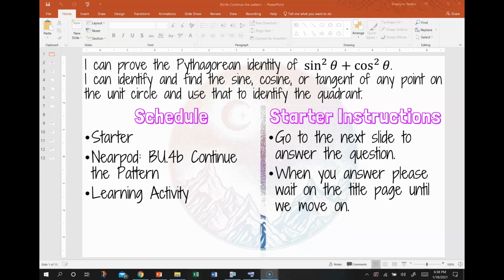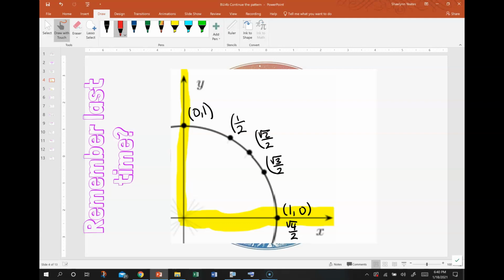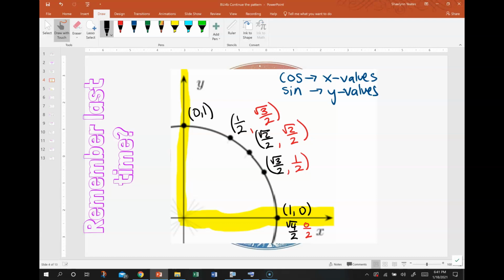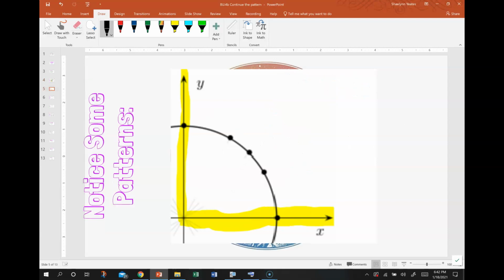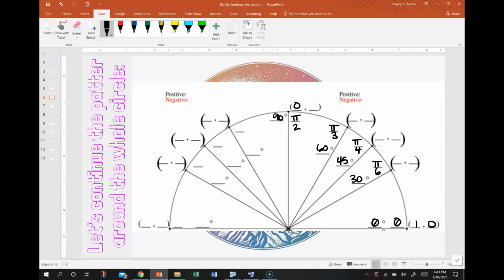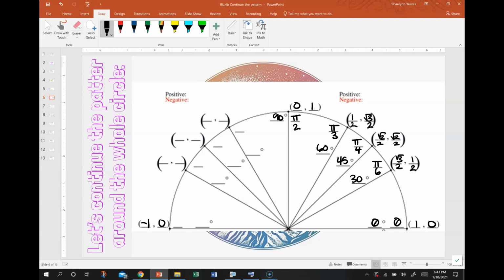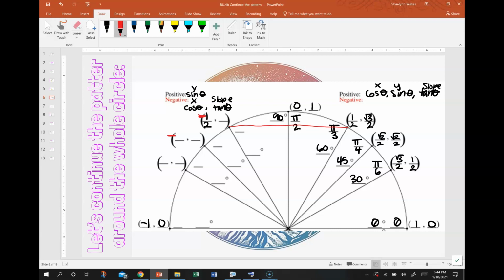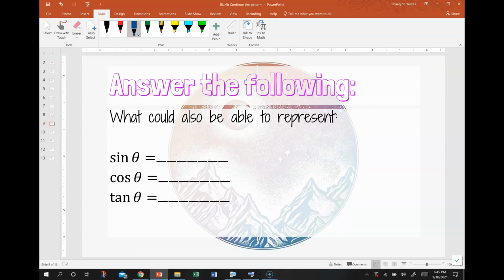BU.4b Continue the pattern Part 1